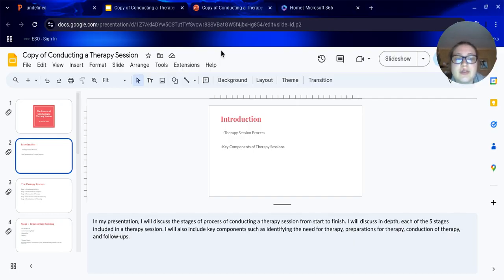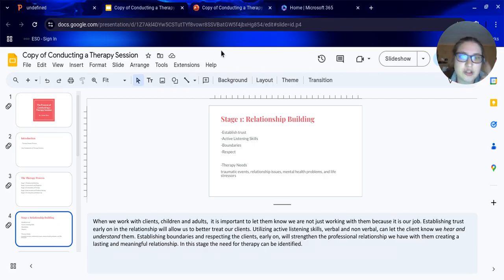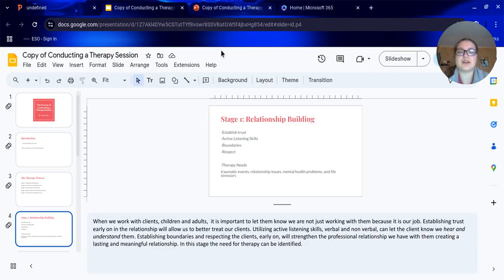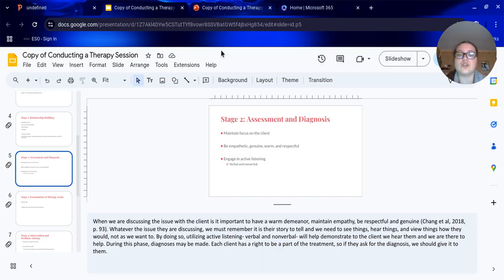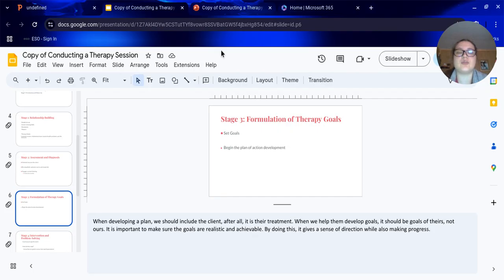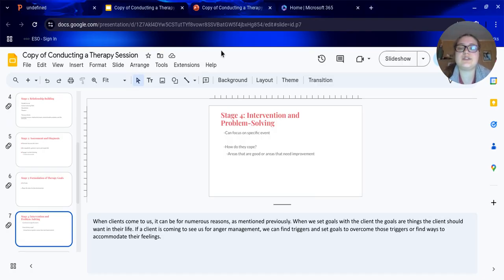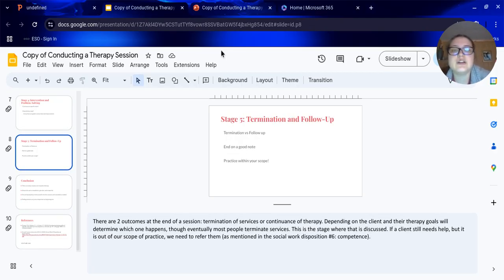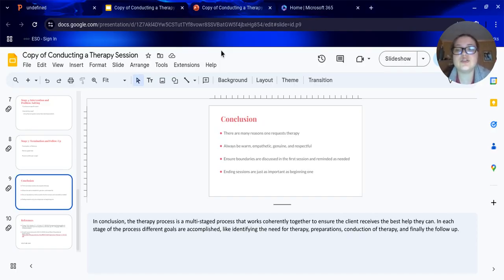Screen recording 2024 10 16 4 57 11 PM